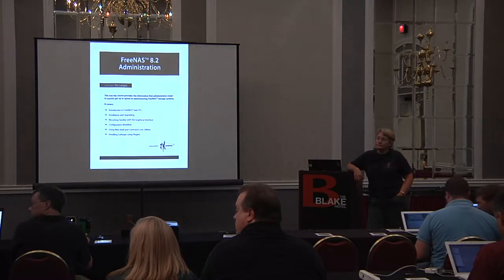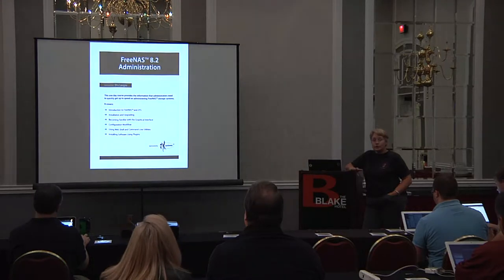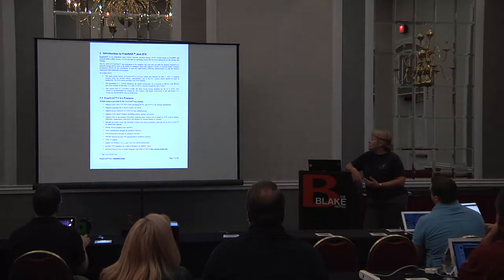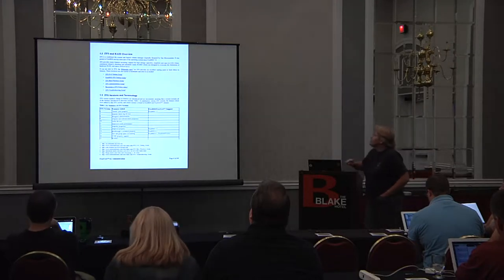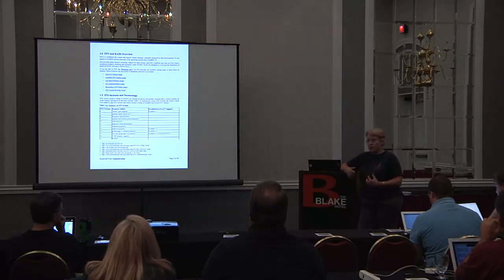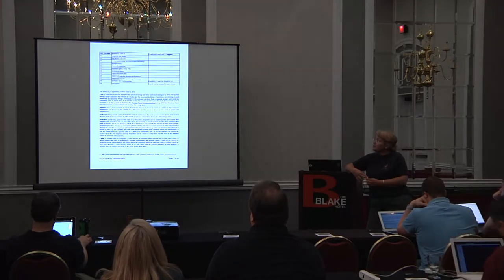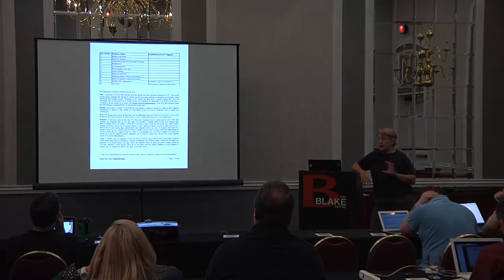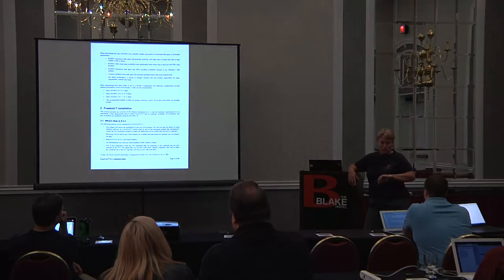2012 SouthEast LinuxFest - Dru Lavigne - FreeNAS Training - Part 1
2012 SouthEast LinuxFest
Dru Lavigne
Full Day FreeNAS Training - Part 1
Introduction and Installation, Using the GUI